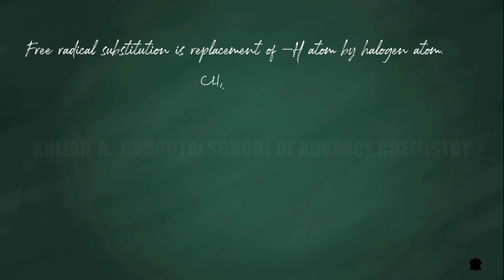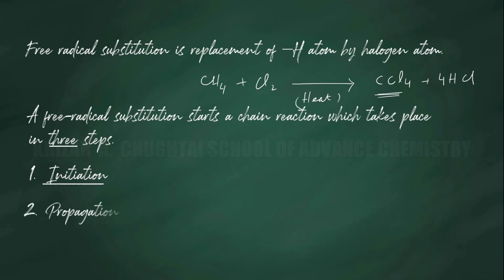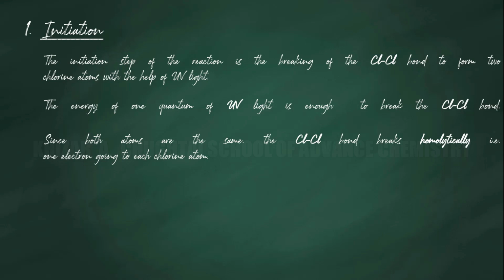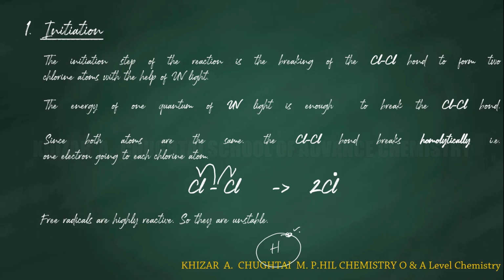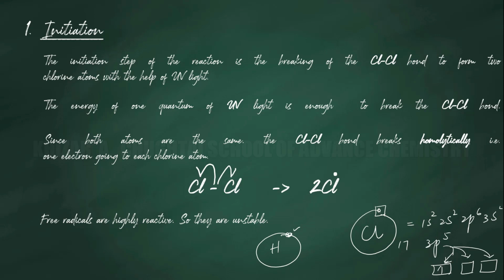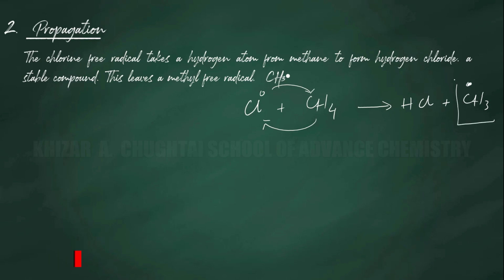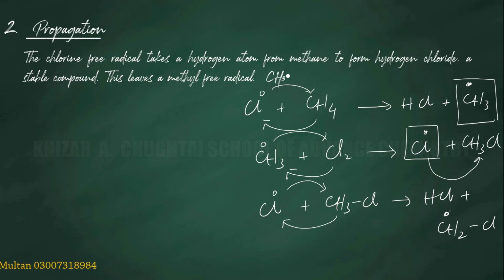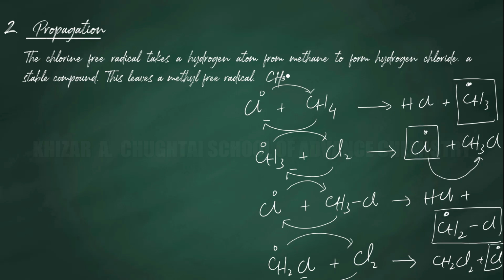Free Redical Substitution Mechanism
free redical mechanism#organic AS AS Cambridge Chemistry#halogenation#reaction of alkane with chlorine#initiation step#propagation step#termination step